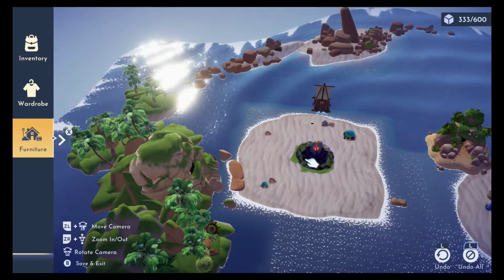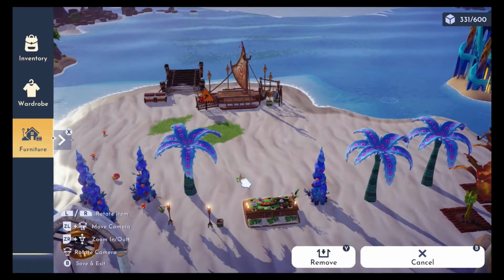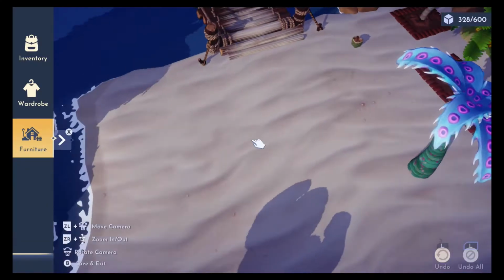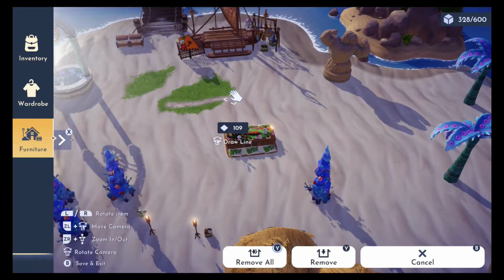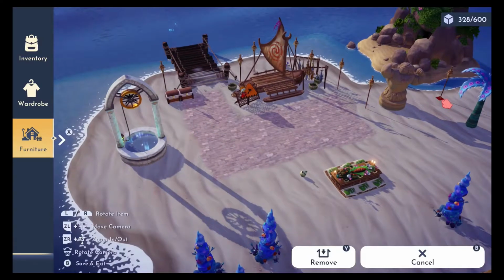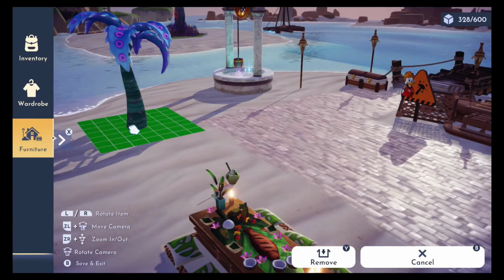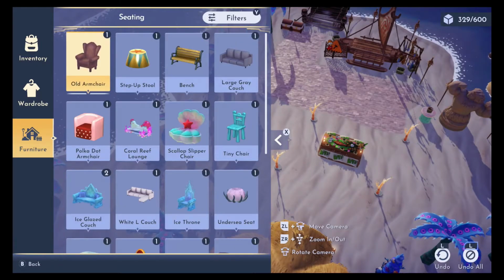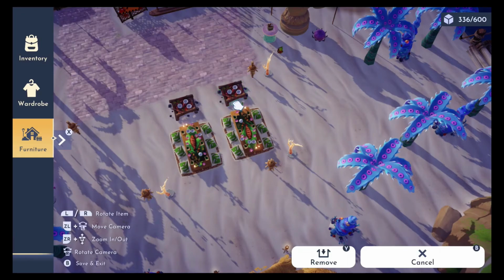Dazzle Beach Gets Dazzling in Disney Dreamlight Valley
Not sure how to decorate your spaces in Dreamlight Valley? This video will take you through my decorating process for how to fill up the spaces on Dazzle Beach.